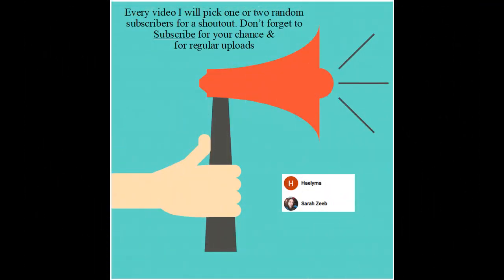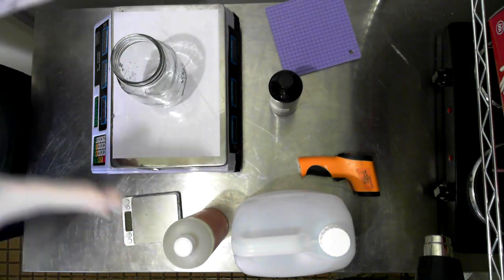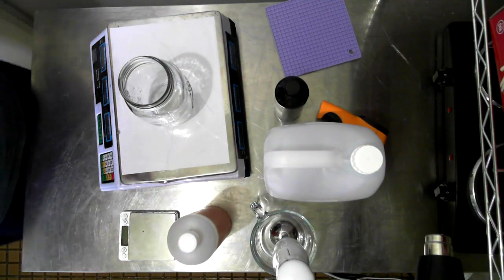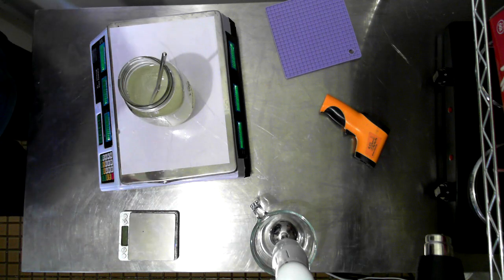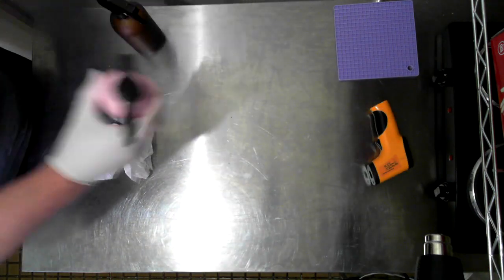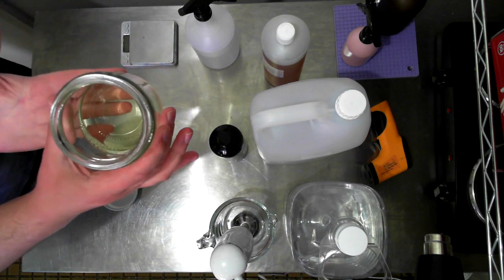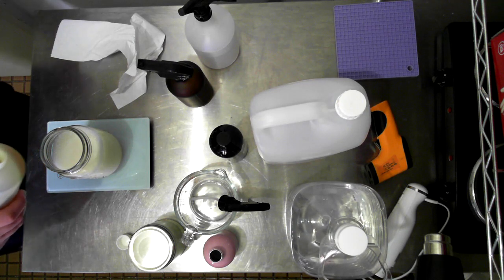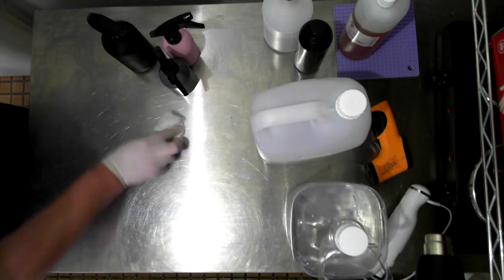How to make Clear Room Sprays at Home | Simple & Easy Method + Advice on Formulation - Dawn Organics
Hello again everyone, today we’ll be making some room & linen sprays! It is a new recipe and a new thing for me to make. So far I am enjoying it and learning as I go! I tweaked the recipe towards the end of the video by making the room spray clear. Cloudy room spray still performs fine, but I wanted it perfect!

or enter dawnorganics @ checkout

Recipe Information;
Yields 700g of Room Spray
Main Attempt - Water Phase;
This recipe may stay milky but it is still fine and will function as intended. This is what was used for first part of video until I corrected it later to make a clear room spray
30% Perfumer’s Grade Alcohol 95% (Sydney Solvents)
62.5% Water to Oil Ratio – Distilled Water Moore’s Ultra-Pure Water (Woolworths)
2.5% Polysorbate 80 (Heirloom Body Care)
5% Fragrance / Essential Oil

Corrected Attempt - Water Phase;
This is the adjusted ratios to get a clear room spray
30% Perfumer’s Grade Alcohol 95% (Sydney Solvents)
52.5% Water to Oil Ratio – Distilled Water Moore’s Ultra-Pure Water (Woolworths)
12.5% Polysorbate 80 (Heirloom Body Care)
5% Fragrance / Essential Oil

Dawn Organics is always happy to create helpful and informative content to share with other soap hobbyists and professional soapers alike. A lot of trial and error has gone into recipe formation, testing & providing expertise in the content that is shared across YouTube and social media platforms

Please consider donating to help support me in creating more content for the future, all donations are greatly appreciated big or small. Thank you in advance and looking forward to creating more content